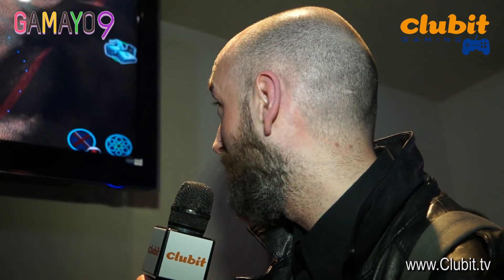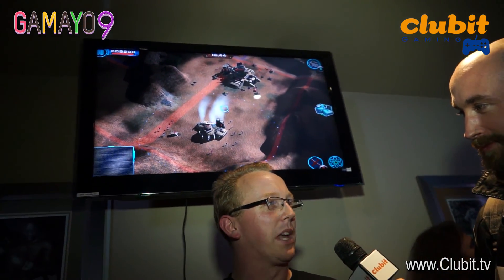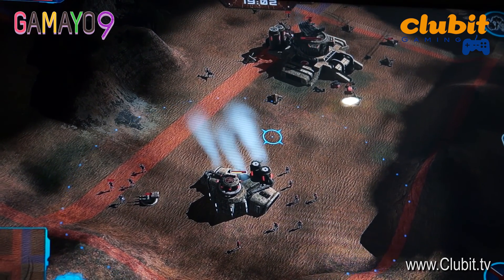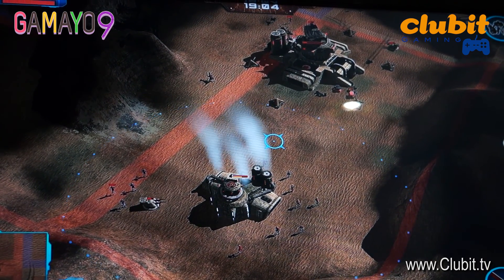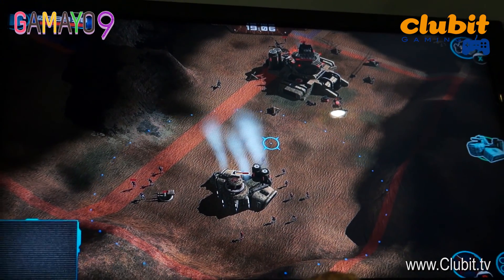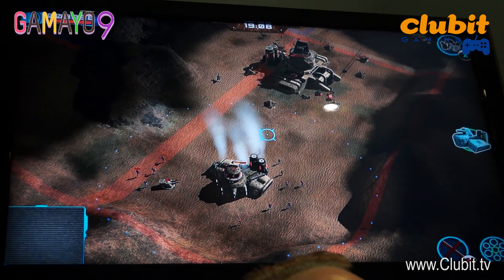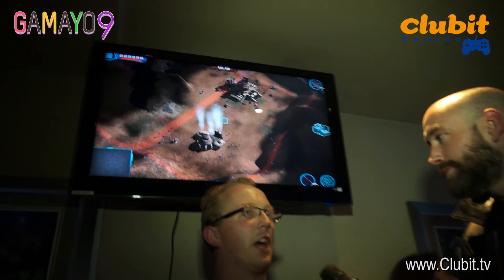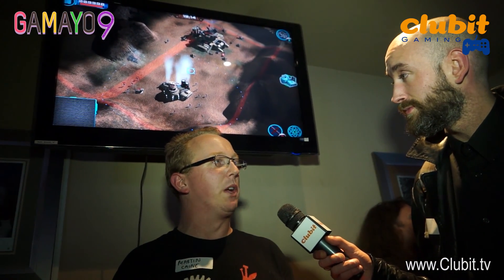Z Steel Soldiers Video Game Interview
In this video interview, John Pratt talks with Martin Caine who is a senior programmer at Tick Tock Games about the Bitmap Brothers game Z Steel Soldiers.

Filmed by Clubit TV at Ga-ma-yo 9 GMY9 in Leeds on Thursday 19th November 2015